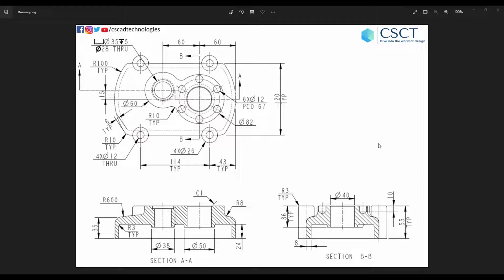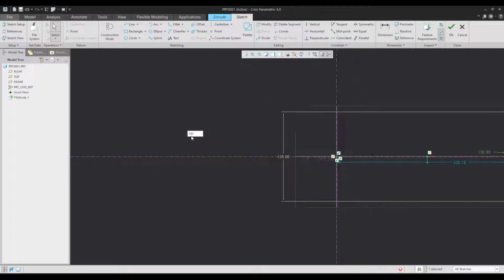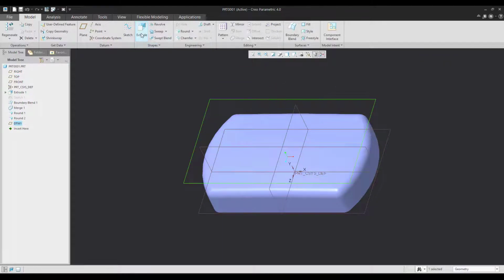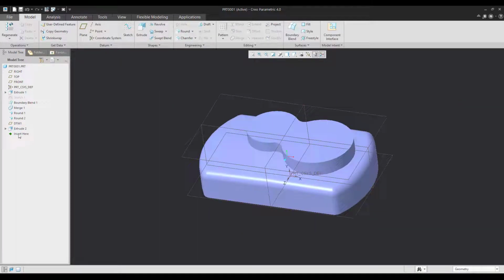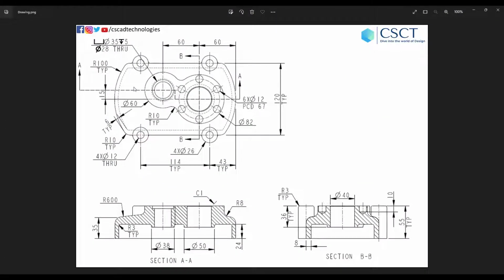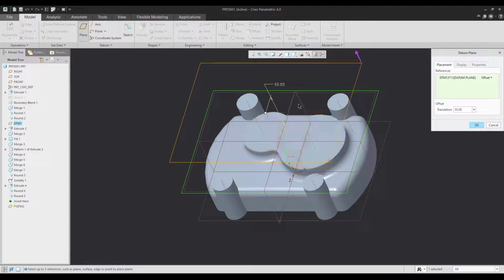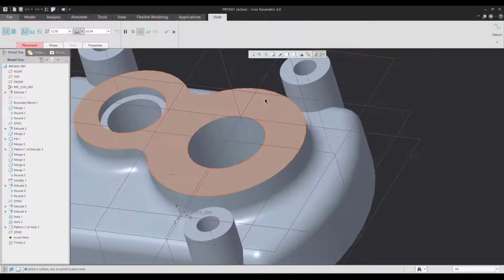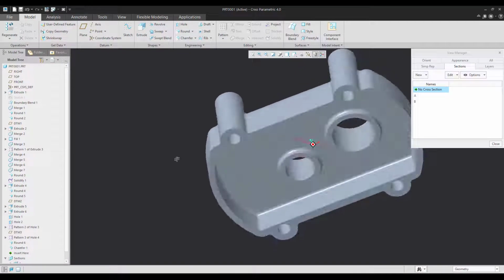CREO Surfacing Practise | CAD | CATIA | Boundary Blend | Solidify | Pattern | CS CAD TECHNOLOGIES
Creo Surfacing Practise Example!